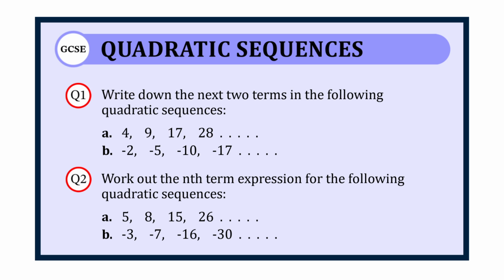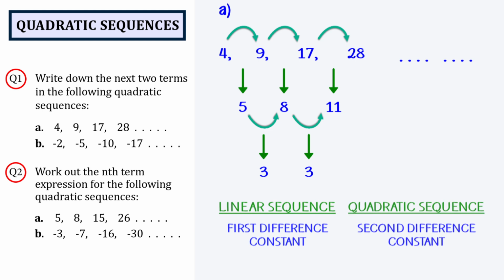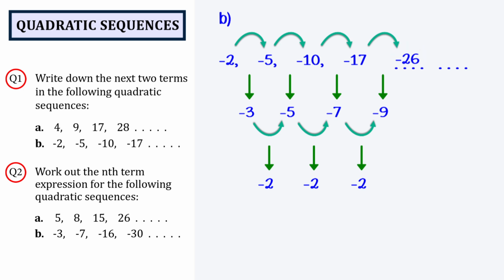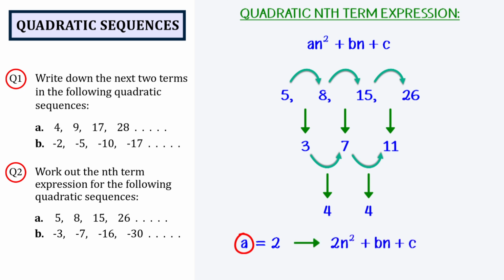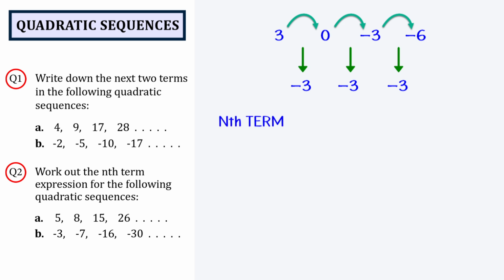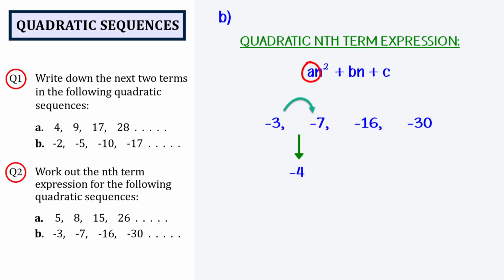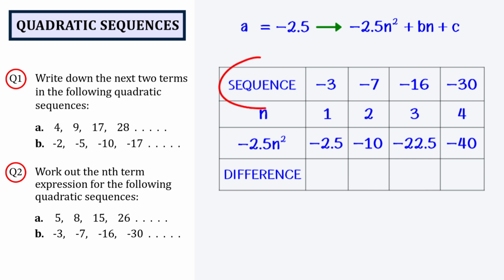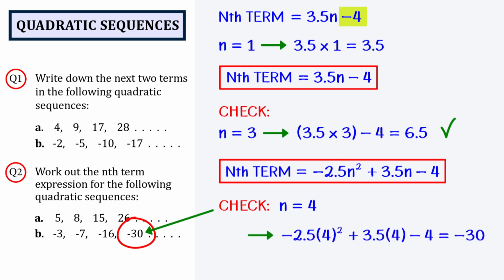Quadratic Sequences | GCSE Maths | The Online Maths Tutor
A video explaining how to answer quadratic sequences questions for GCSE maths.